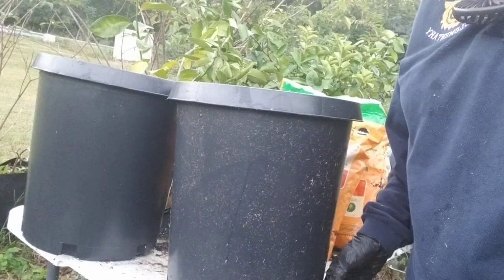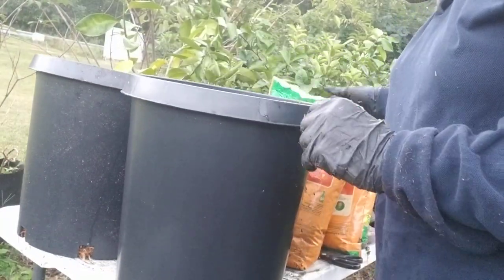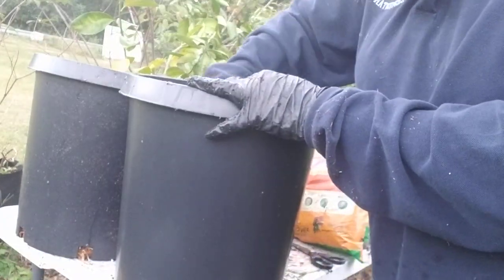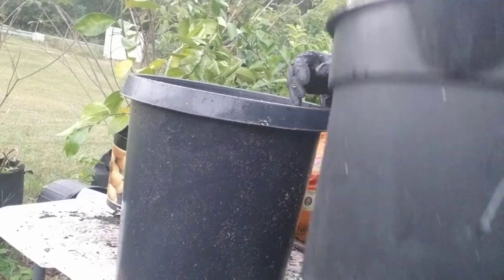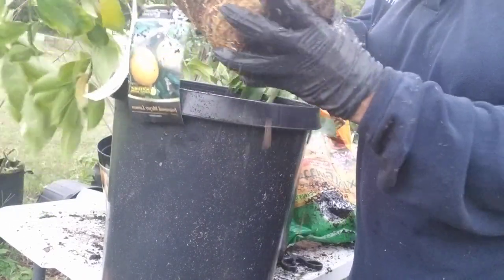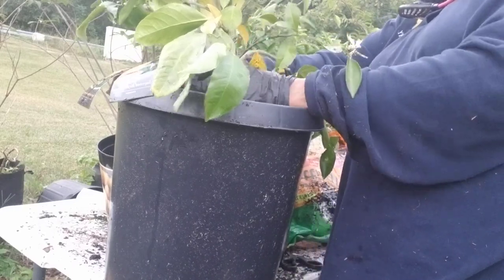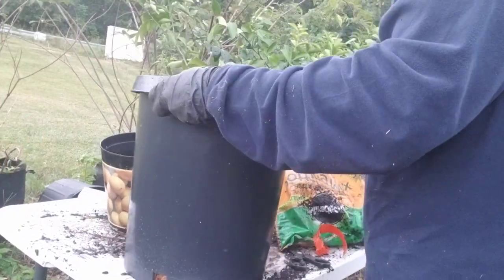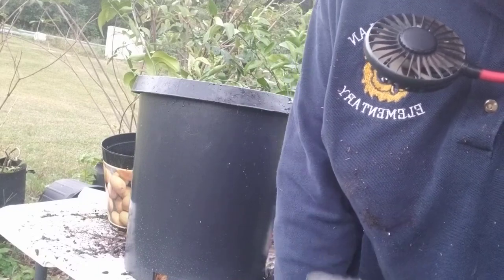How to transplant a Meyer Lemon Tree into a 5 gallon container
Here I'm transplanting an Improved Meyer Lemon Tree into a 5 gallon container using Miracle Grow Cactus, Citrus and Palm Potting Soil. I'm Also adding some Perlite for better drainage and Fox farm Potting Soil for extra nutrients.